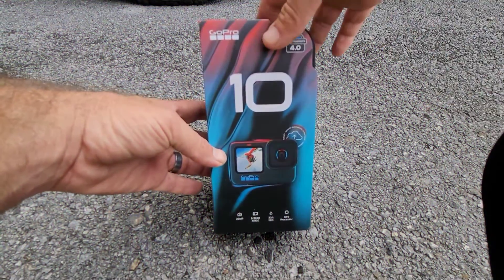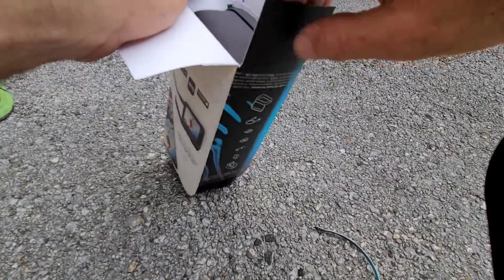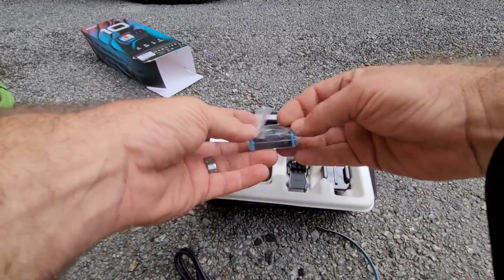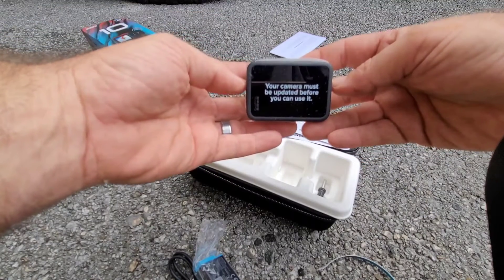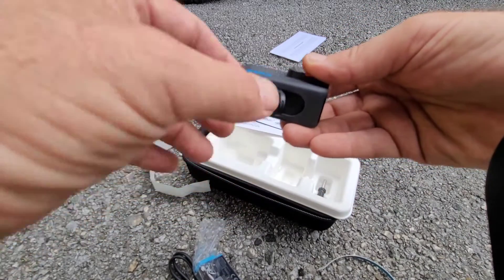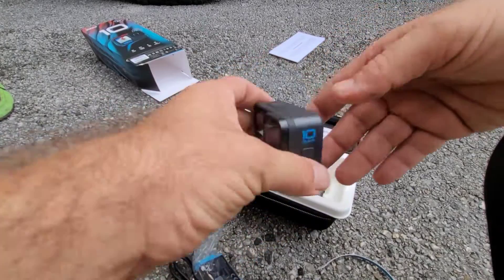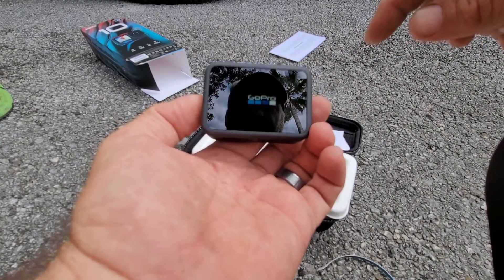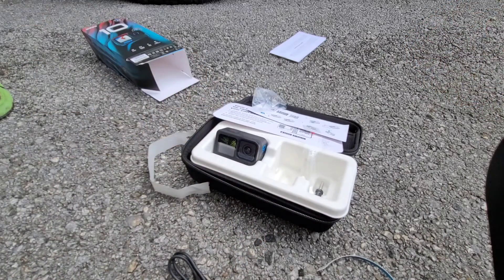GoPro hero 10 Unboxing!/First to get it from Best Buy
I hope you enjoy this parking lot unboxing!!

Microphone:
CAMERAS:
Panasonic Lenses:
Canon lenses:
Filters:
Drone:
DJI - Mavic Pro
Gimbles

Some of the links in my video descriptions are affiliate links, which means at no extra cost to you, I will make a small commission if you click them and make a qualifying purchase As an Amazon Associate I earn from qualifying purchases